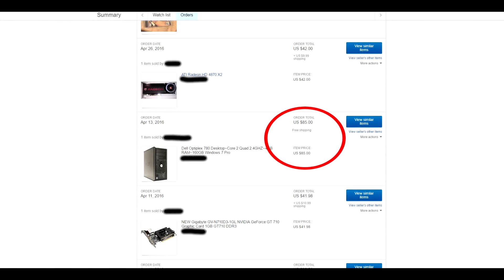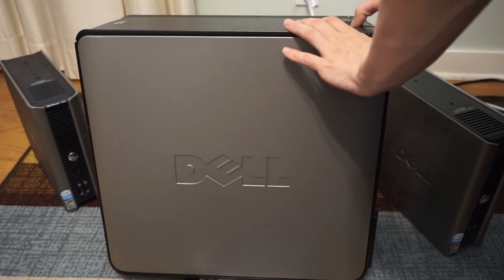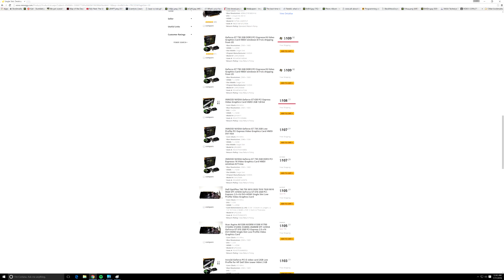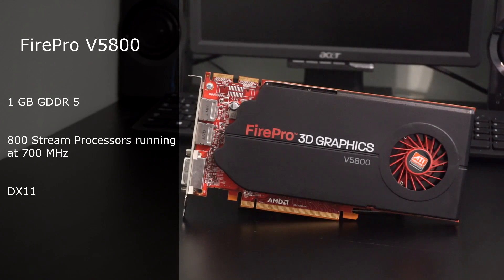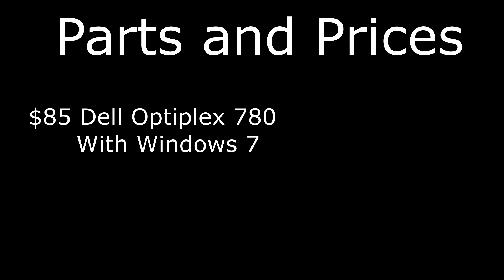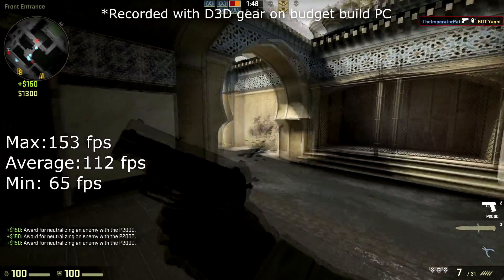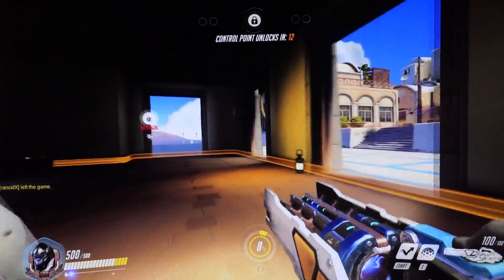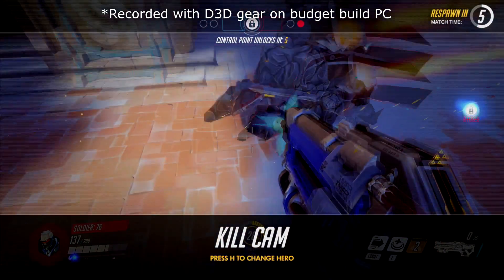$120 Gaming PC Build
So what sort of esports gaming PC build can you get for less than $150?  Quite a lot as it seems.  Usually you can't get much for a $150 PC build, however today we show you how to stretch your money the furthest and get you a $120 PC build that can play Counter Strike Global Offensive, World of Warships, Rocket League, and Overwatch all at 1080p with respectable frame rates.